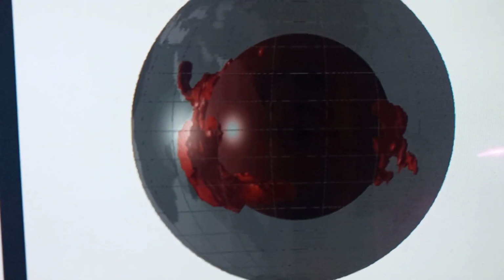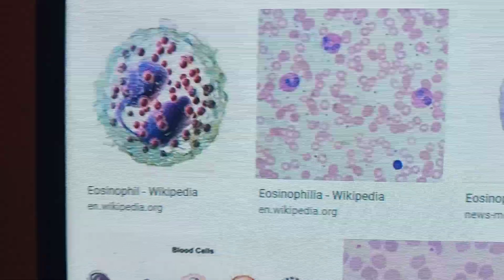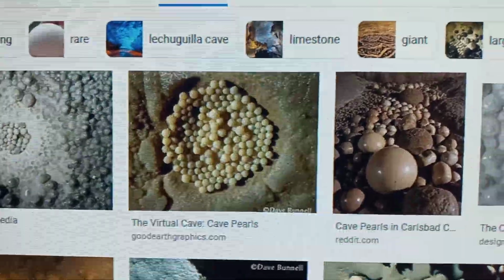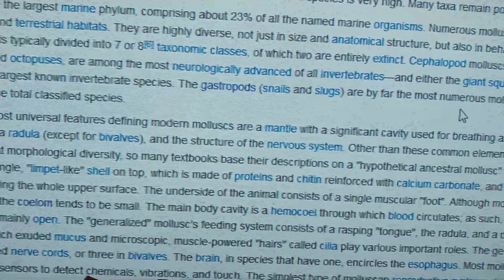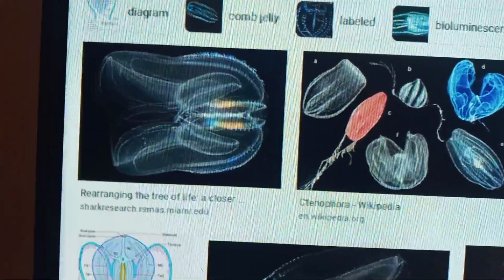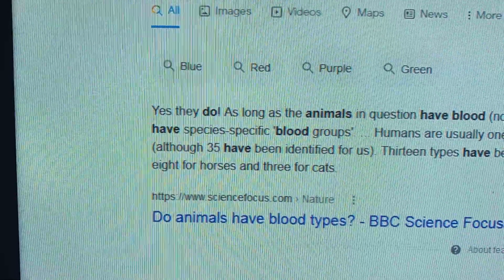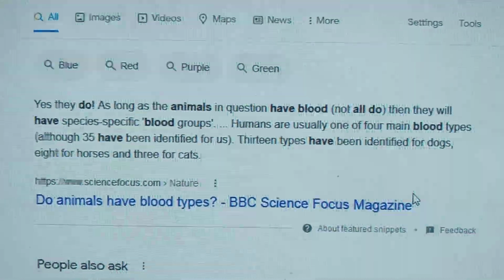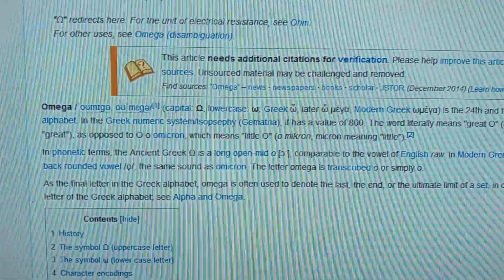LUCA identified as the planet "Leukocyte or Carbon silicate based super organism SUPER BLOOD CELL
Our planet is a blood cell. It's a Eukaryote which wasn't hard to find out but also a Mollusk in nature. The blobs are Endoplasmic reticulum and trees are Cilia.